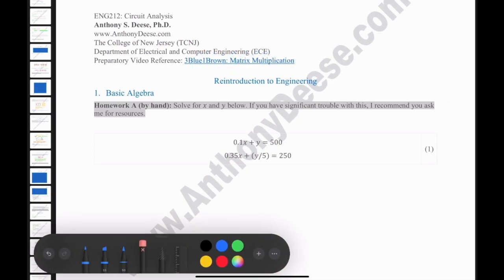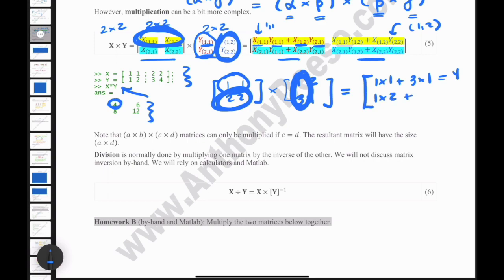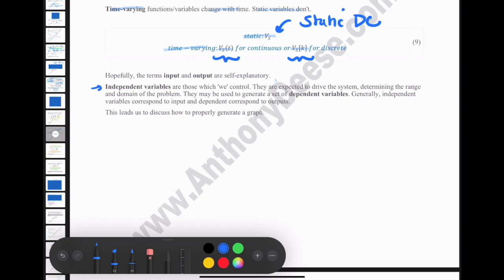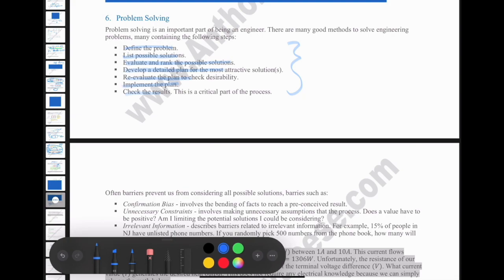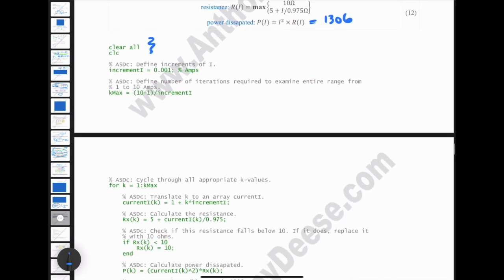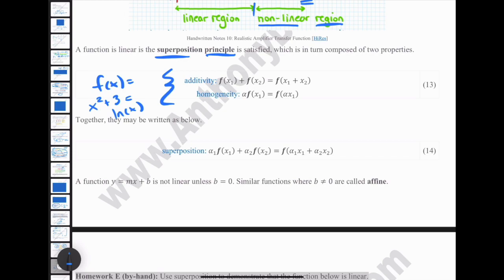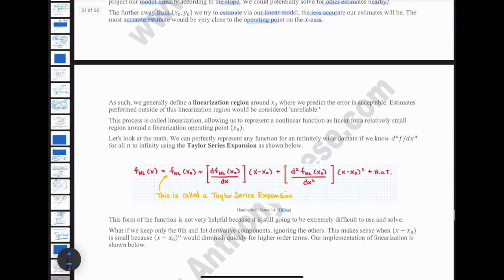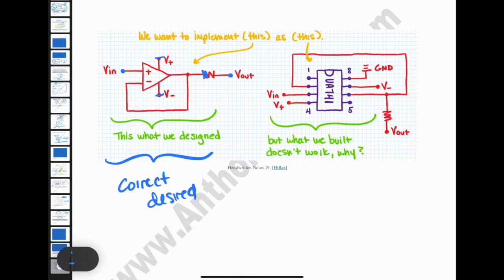(Some) Prerequisite Knowledge for Circuit Analysis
ID: Module #4 of Linear Circuit Analysis Course

This lecture is one of several covering topics from my "Linear Circuit Analysis" course for undergraduate engineering students. I have grouped these related lecture videos into an appropriately labeled playlist on my channel. Other course materials (e.g. lecture notes) may be downloaded from my If I find an error in the presentation at some point in the future, I will make a note in the video description (below essentially). It helps me create more content like this for engineering students. Also follow @ProfessoDeese on Instagram. Good luck!